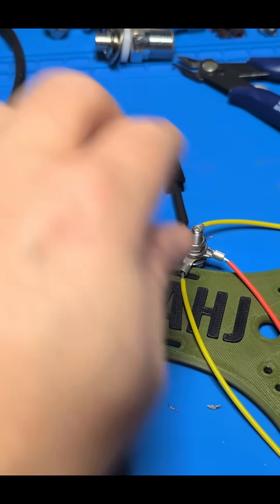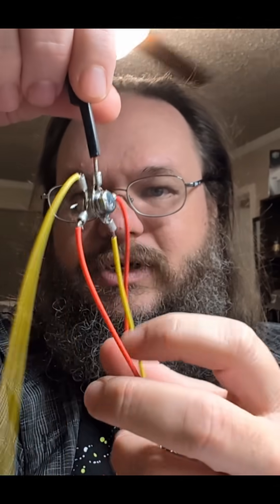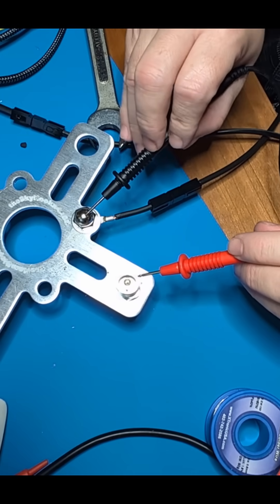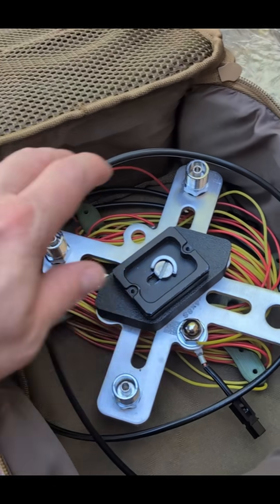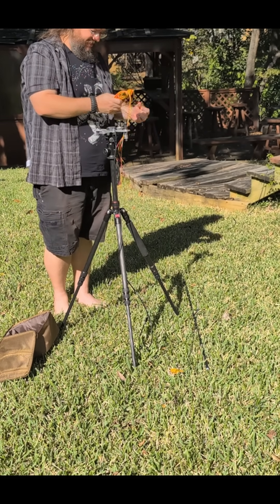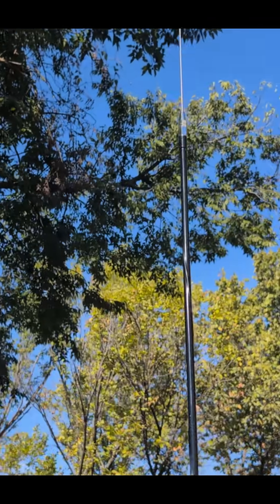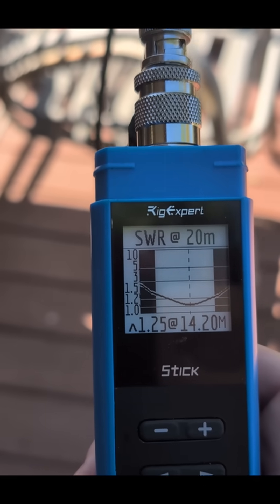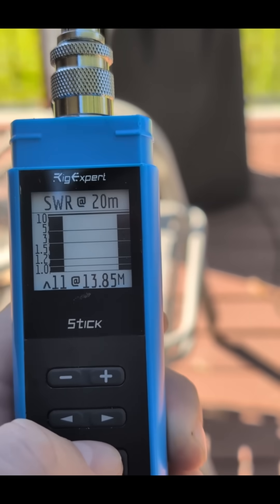How Did the My Counterpoise System of Portable HamSticks Tune?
New Tanker Radio Gear:
New Tank Radio Pillow